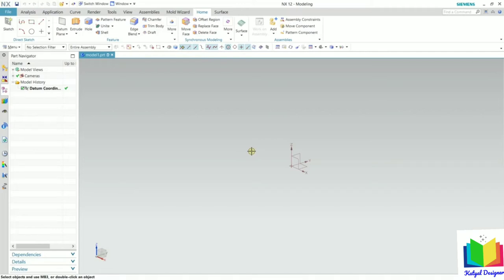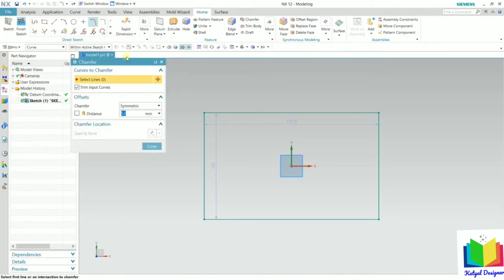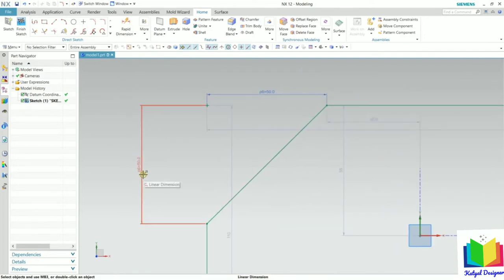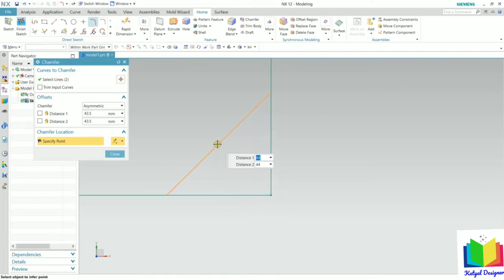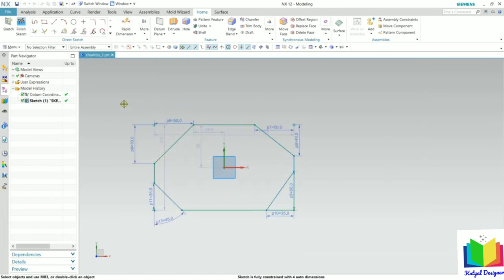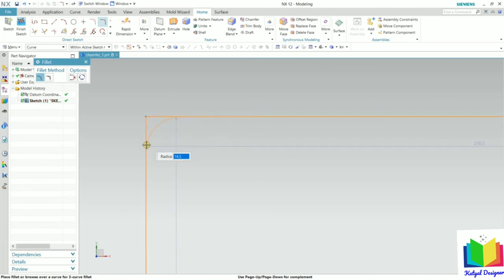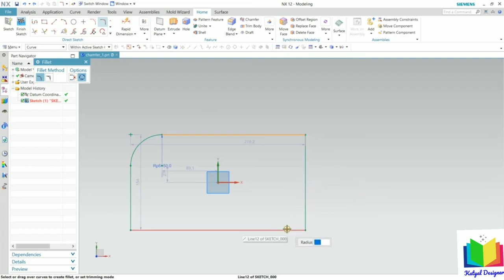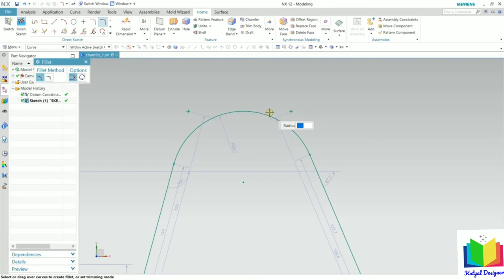Fillet and chamfer in NX Siemens (Naveen Katyal)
Fillet and chamfer in NZ Siemens (Naveen Katyal)